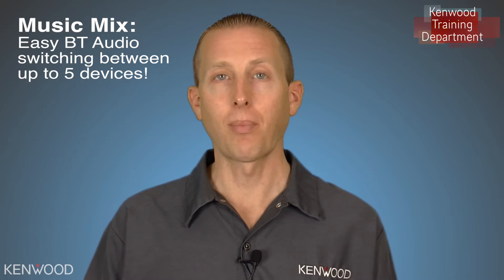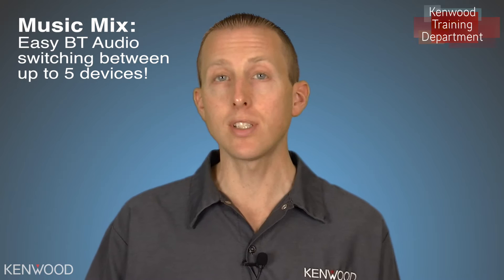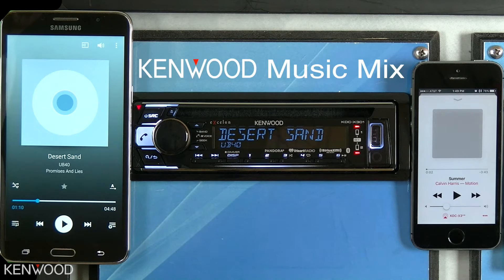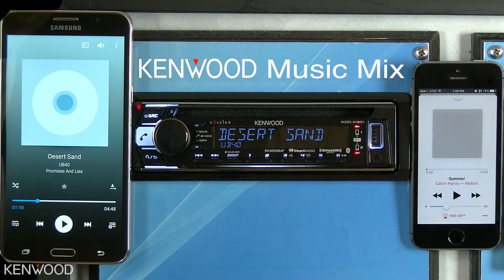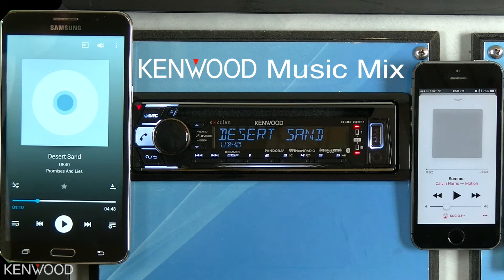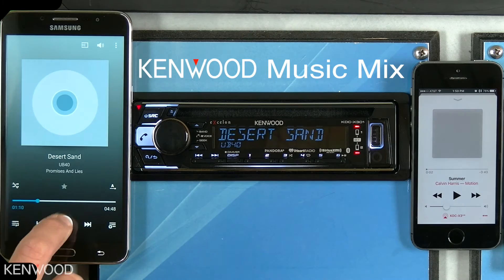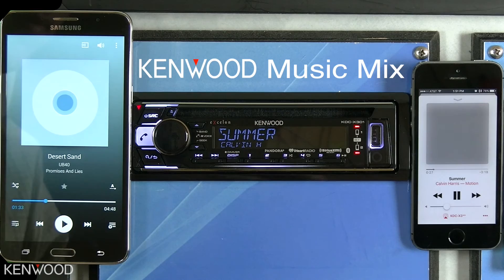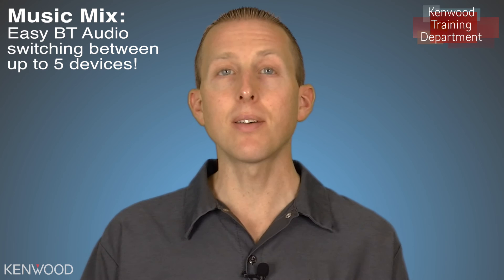KENWOOD Music Mix for 2017 Bluetooth Audio Receivers (KDC-X301)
This product information video demonstrates how to use Kenwood's new Music Mix with a 2017 Kenwood audio receiver.  Kenwood Music Mix:  Makes switching between Bluetooth Audio devices easy!